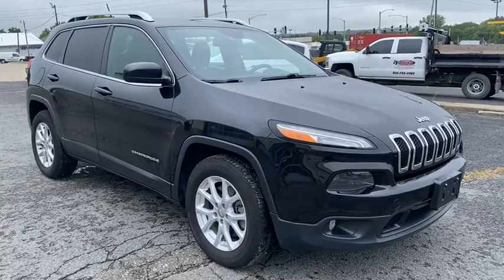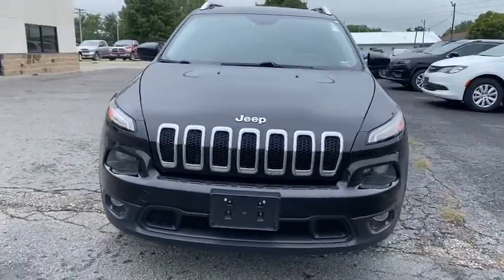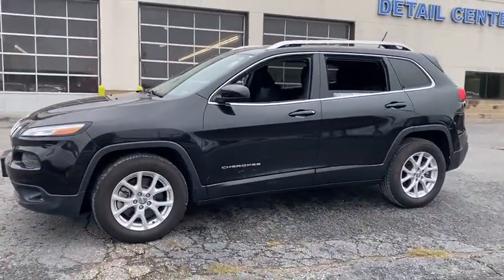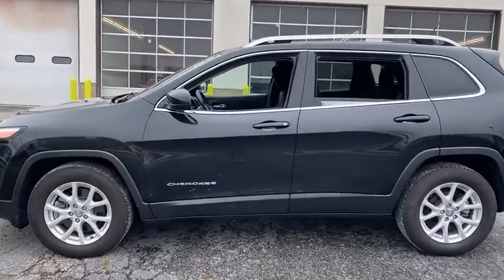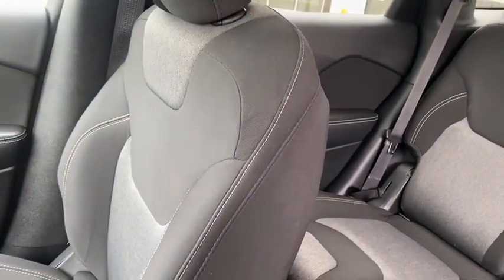2014 Jeep Cherokee St Joseph, Savanah, Platte City, Kansas City MO, Levenworth, KS JS20135A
Brilliant Black Crystal Pearlcoat Used 2014 Jeep Cherokee available in St. Joseph, Missouri at Reed CDJR St Joseph. Servicing the Savanah, Platte City, Kansas City MO, Levenworth, KS area.

Reed CDJR St Joseph
3100 S US 169 Hwy

This 2014 Jeep Cherokee Latitude is Brilliant Black Crystal Pearlcoat with Black complete with these Key Features Option PackagesCall us today at or complete your finance application on our We are your VALUES DRIVEN family-owned dealership in St. Joseph!  Reed Jeep RAM 3100 S US 169 Highway St. Joseph MO 64503
Engine: 2.4L I4 MultiAir -inc: Tigershark|3.73 Axle Ratio|Normal duty suspension|GVWR: 4,435 lbs|Front-wheel drive|Engine oil cooler|160 Amp Alternator|730CCA Maintenance-Free Battery w/Run Down Protection|Towing Equipment -inc: Trailer Sway Control|1000# Maximum Payload|Gas-Pressurized Shock Absorbers|Electric Power-Assist Speed-Sensing Steering|15.8 Gal. Fuel Tank|Single Stainless Steel Exhaust w/Chrome Tailpipe Finisher|Front Suspension w/Coil Springs|Rear Suspension w/Coil Springs|Wheels: 17 x 7 Aluminum|Tires: P225/60R17 BSW AS|Spare Tire Mobility Kit|Body-Colored Front Bumper w/Black Rub Strip/Fascia Accent|Black rear bumper|Black Bodyside Cladding and Black Fender Flares|Chrome Side Windows Trim|Body-Colored Door Handles|Fixed Rear Window w/Fixed Interval Wiper and Defroster|Variable Intermittent Wipers|Deep Tinted Glass|Composite/Galvanized Steel Panels|Lip Spoiler|Black Grille w/Chrome Surround|Front license plate bracket|Liftgate Rear Cargo Access|Roof Rack Rails Only|Projector Beam Halogen Daytime Running Headlamps w/Delay-Off|Perimeter/Approach Lights|LED Brakelights|Front Fog Lamps|Radio w/Clock, Speed Compensated Volume Control and Steering Wheel Controls|6 Speakers|Integrated Roof Antenna|6-Way Driver Seat -inc: Manual Recline, Height Adjustment and Fore/Aft Movement|6-Way Passenger Seat -inc: Manual Recline, Height Adjustment, Fore/Aft Movement and Fold Flat|60-40 Folding Split-Bench Front Facing Manual Reclining Fold Forward Seatback Rear Seat w/Manual Fore/Aft|Manual Tilt/Telescoping Steering Column|Leather/Metal-Look Steering Wheel|Front Cupholder|Rear Cupholder|Compass|Valet Function|Remote Releases -Inc: Power Fuel|Cruise Control w/Steering Wheel Controls|HVAC -inc: Underseat Ducts and Console Ducts|Illuminated Locking Glove Box|Driver foot rest|Interior Trim -inc: Metal-Look Instrument Panel Insert, Simulated Wood Door Panel Insert, Metal-Look Console Insert and Chrome/Metal-Look Interior Accents|Full Cloth Headliner|Cloth Door Trim Insert|Urethane Gear Shifter Material|Day-Night Rearview Mirror|Driver And Passenger Visor Vanity Mirrors w/Driver And Passenger Illumination|Full Floor Console w/Covered Storage, Mini Overhead Console w/Storage, 3 12V DC Power Outlets and 1 AC Power Outlet|Front And Rear Map Lights|Fade-To-Off Interior Lighting|Carpet Floor Trim|Cargo Area Concealed Storage|Cargo Features -inc: Spare Tire Mobility Kit|Cargo Space Lights|Covered Dashboard Storage, Driver And Passenger Door Bins and 1st Row Underseat Storage|Delayed Accessory Power|Systems Monitor|Redundant Digital Speedometer|Outside Temp Gauge|Digital/Analog Display|Manual Anti-Whiplash Adjustable Front Head Restraints and Manual Adjustable Rear Head Restraints|Front Center Armrest and Rear Center Armrest|1 Seatback Storage Pocket|Sentry Key Engine Immobilizer|3 12V DC Power Outlets|Air Filtration|3 12V DC Power Outlets and 1 AC Power Outlet|Side Impact Beams|Tire Specific Low Tire Pressure Warning|Dual Stage Driver And Passenger Front Airbags|Curtain 1st And 2nd Row Airbags|Airbag Occupancy Sensor|Rear child safety locks|Outboard Front Lap And Shoulder Safety Belts -inc: Rear Center 3 Point, Height Adjusters and Pretensioners